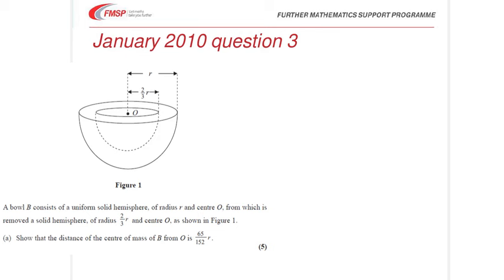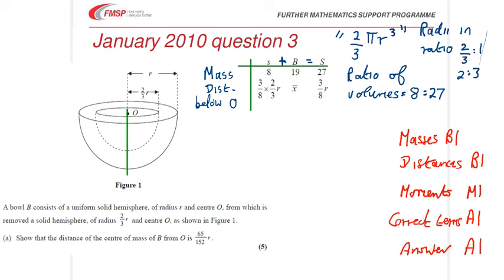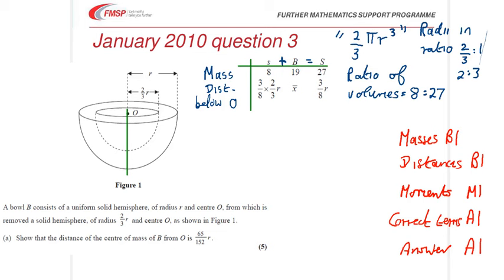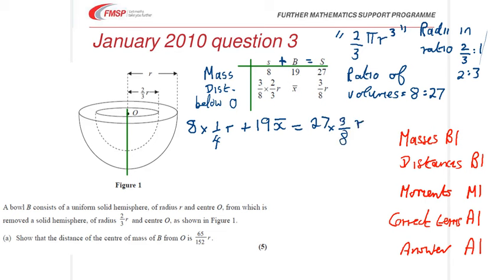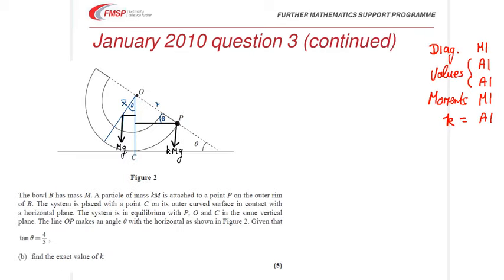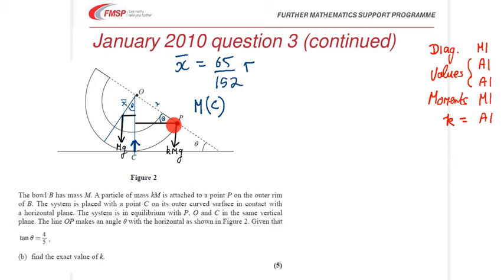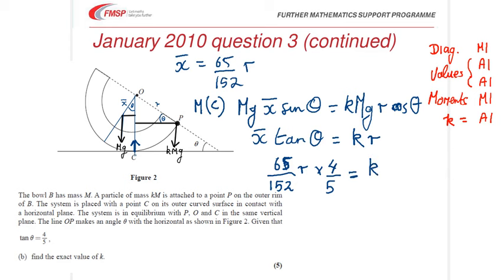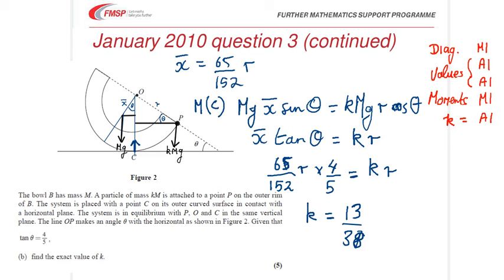EDX M3 JAN 2010 Q3 CENTRE OF MASS